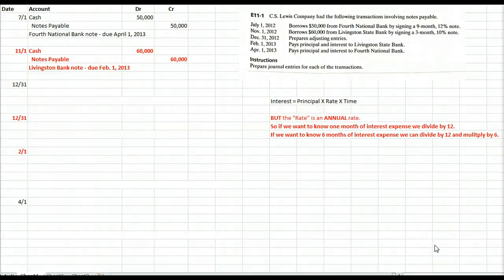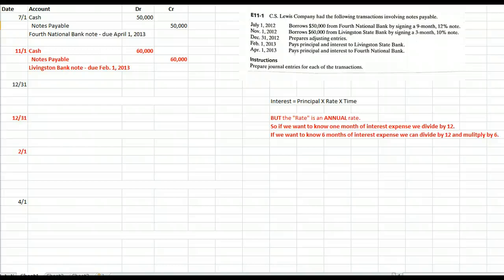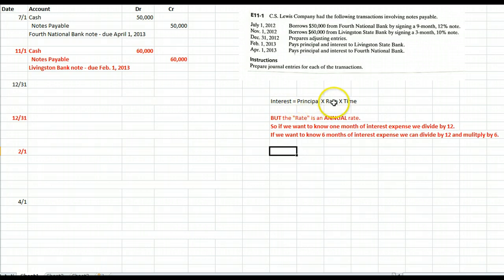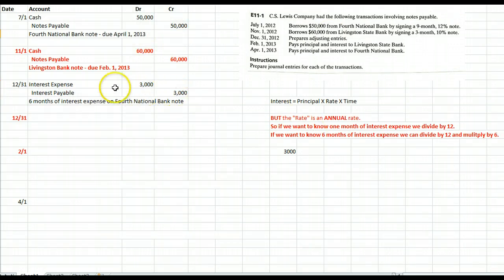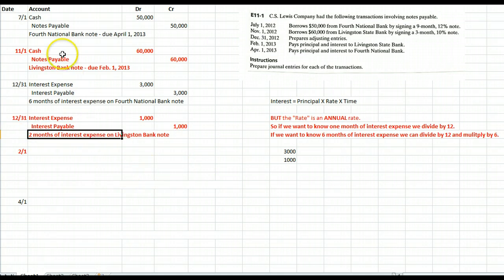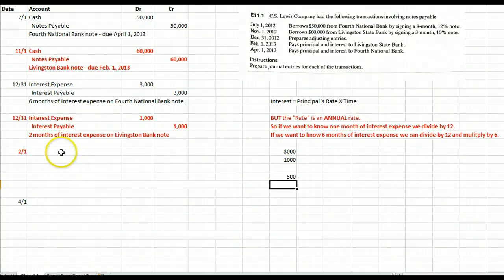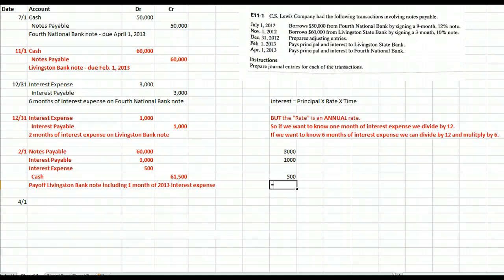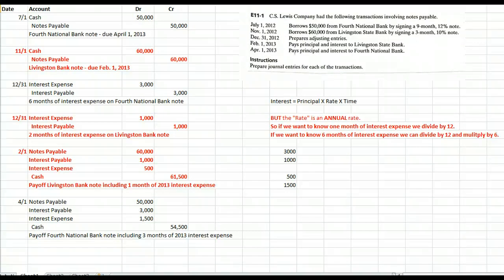E11-1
Calculating and accruing for interest expense